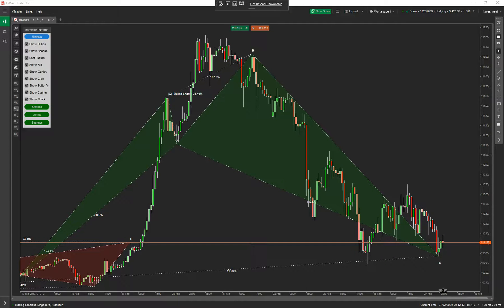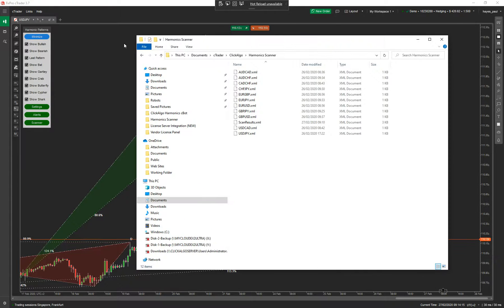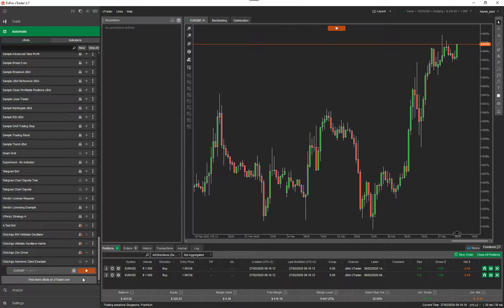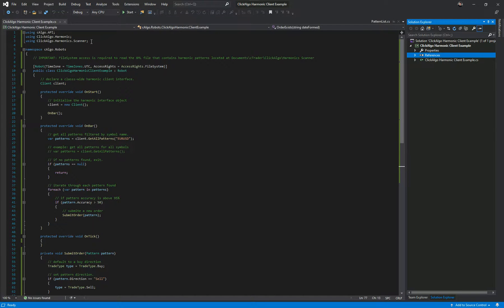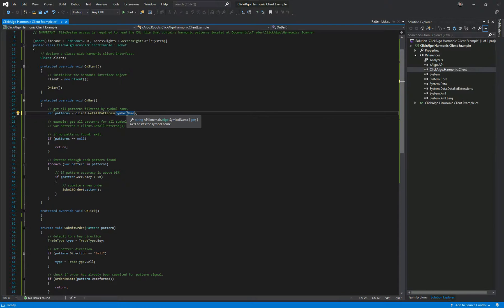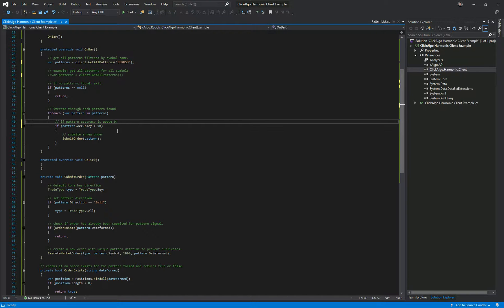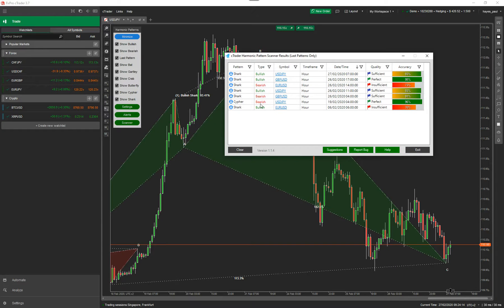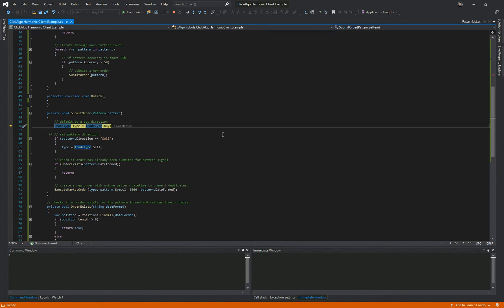cTrader Harmonic Pattern Trading API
This is a hands-on video tutorial showing how you can use the cTrader Harmonic Pattern Client Assembly API with your Automated Trading Systems to submit orders when a Harmonic Pattern has formed. This will allow you to integrate harmonic pattern signals into your own trading strategies.